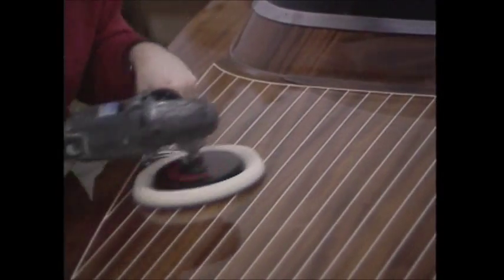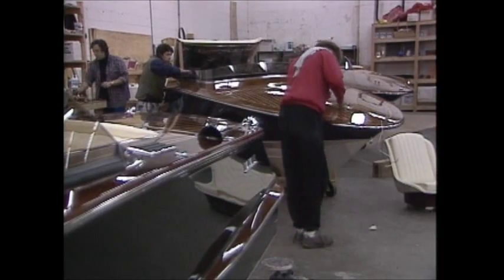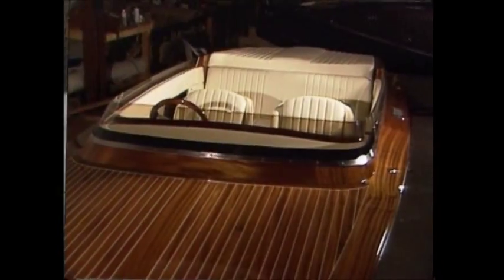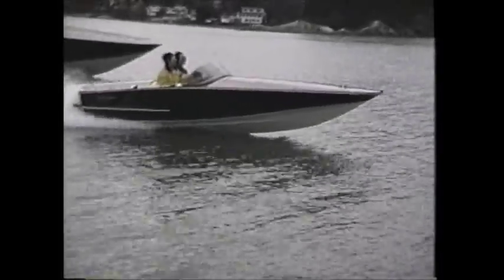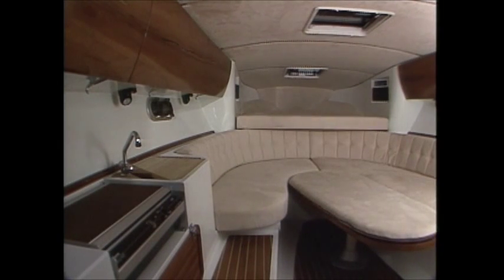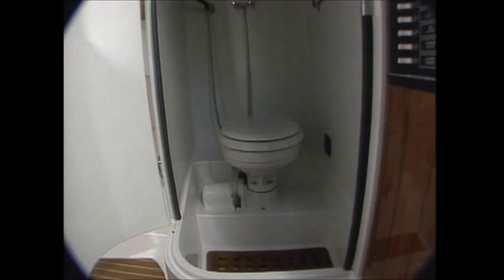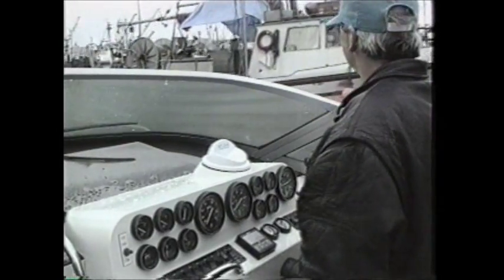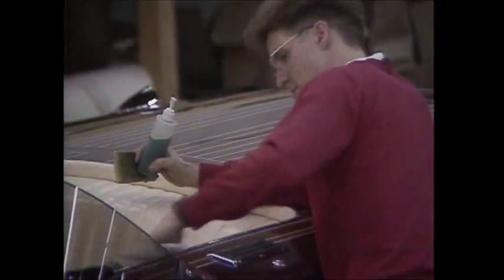Kavalk Boats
Short feature film